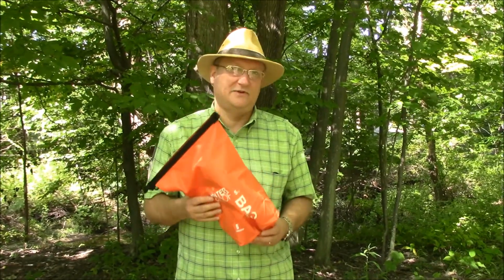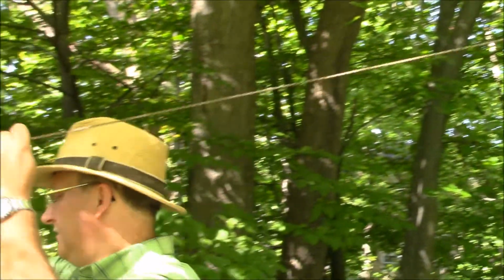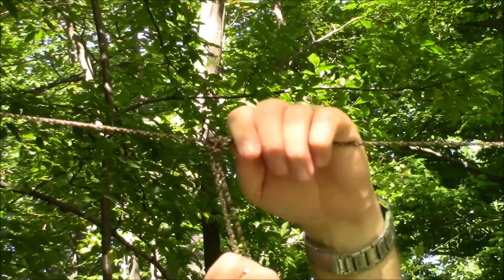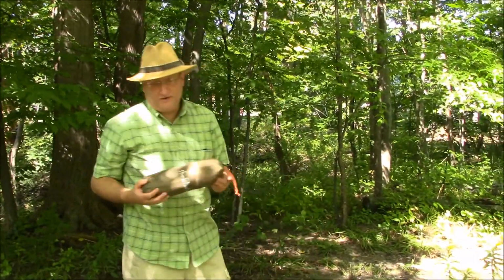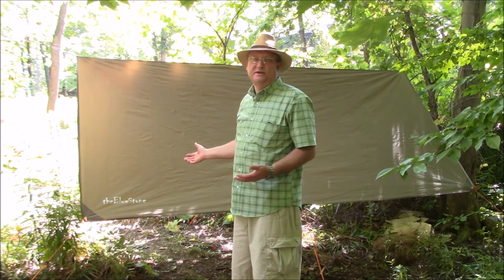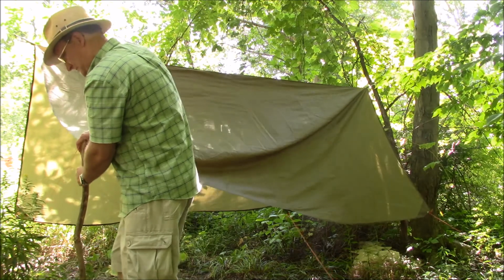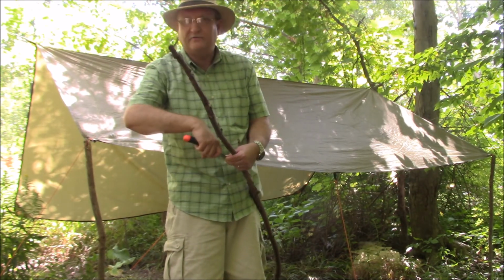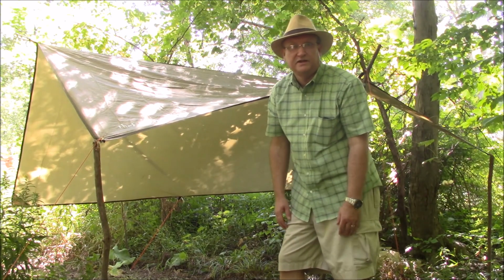My Tarp Setup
This is just one of many possibilities for setting up your tarp!